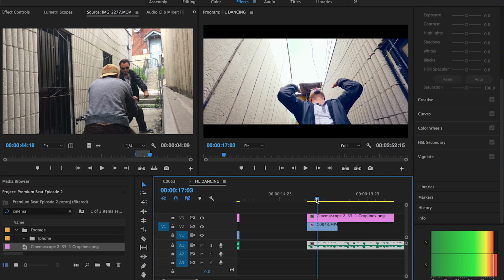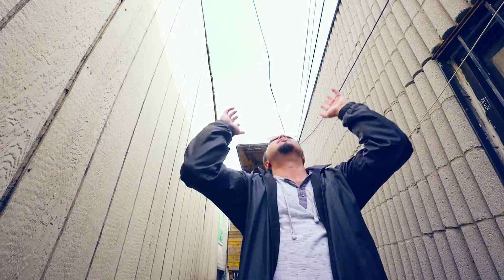INSANE MUSIC VIDEO EFFECT + HOW TO CREATE IT!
PSY definitely has some of my favourite music videos to date, from the uber famous Gangnam Style to the insane I LUV it video.  In this episode I dissect how to get that look and vibe through simple camera movement and minimal editing, check it out!

Special thanks to Fil Santos, Fergus Lowrey.

Shot on Sony A7s

Edited on Premiere Pro CC